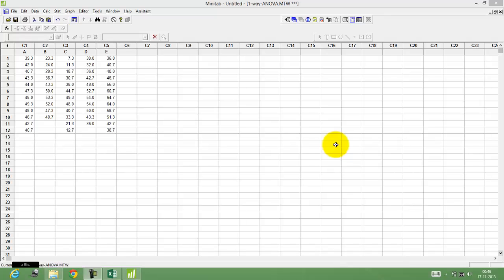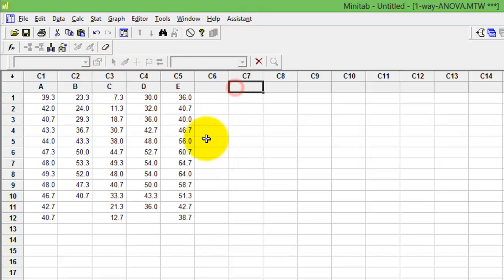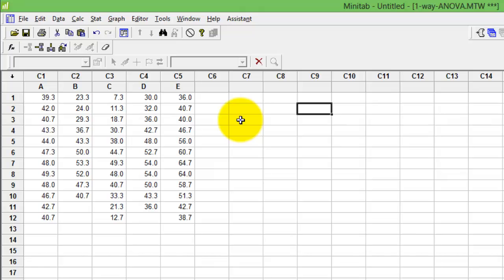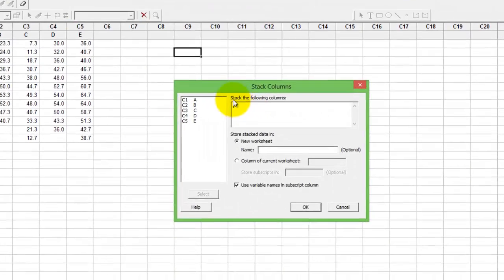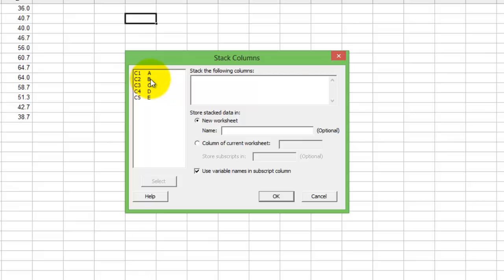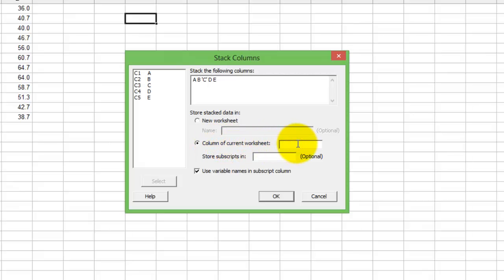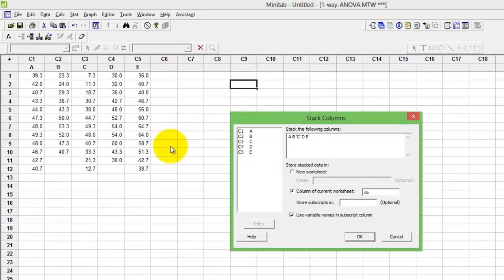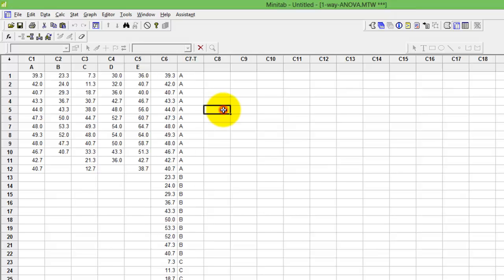Video on Transformation of Unstacked columns to Stacked Columns by Advance Innovation Group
Data Stacking using Minitab